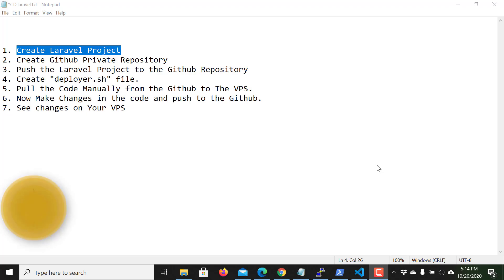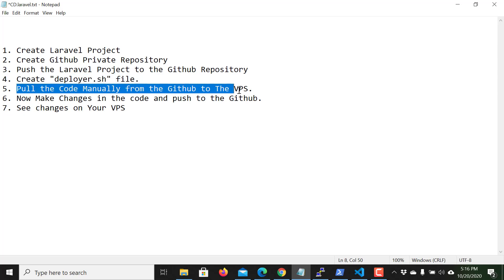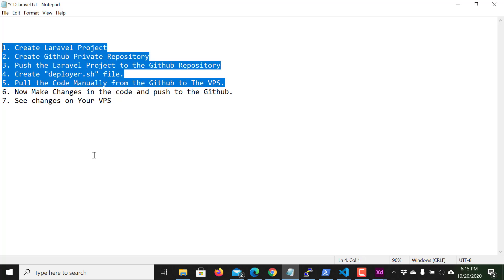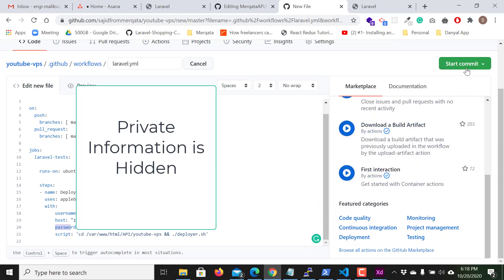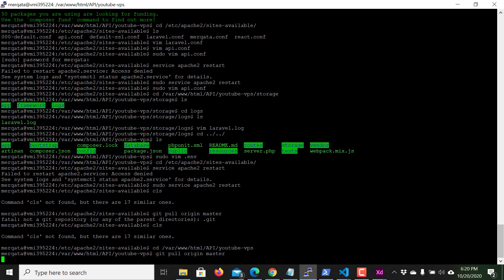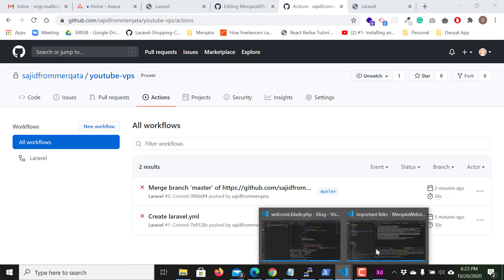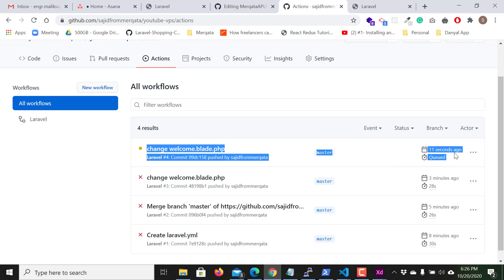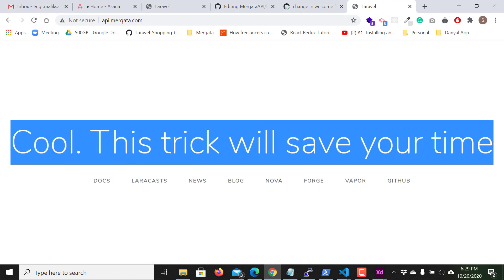Deploy Laravel to VPS by using GitHub Actions | Laravel Auto Deployment | 100% Working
In this video, I showed how we can automatically deploy our code from Github to VPS.